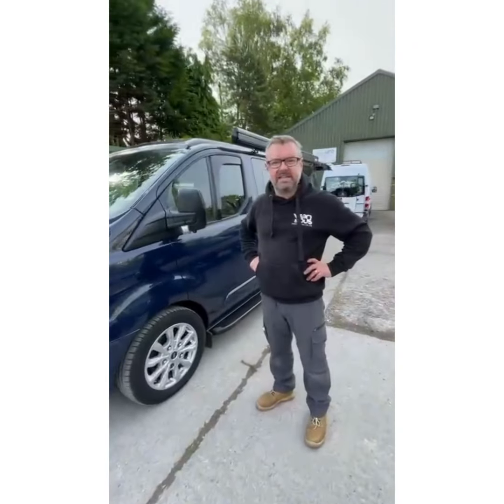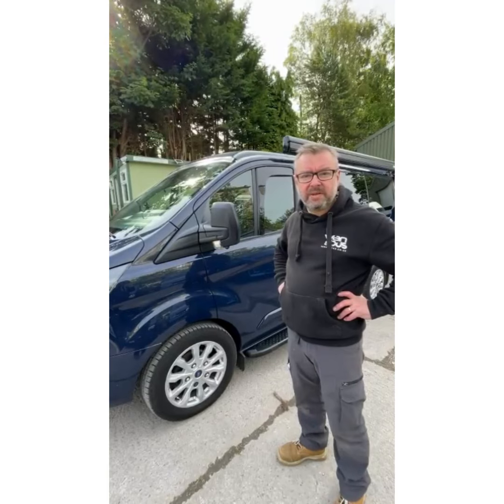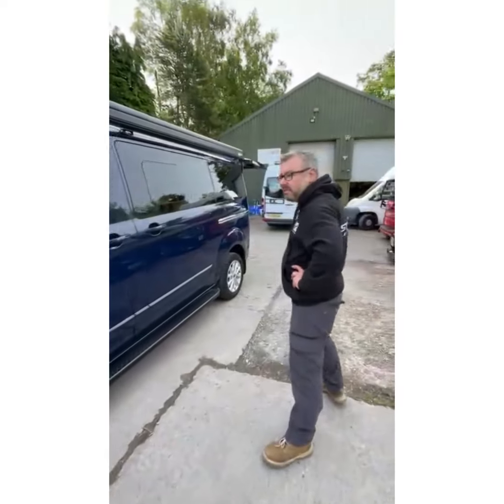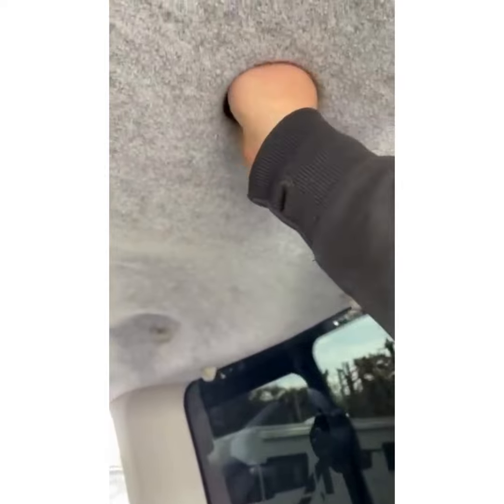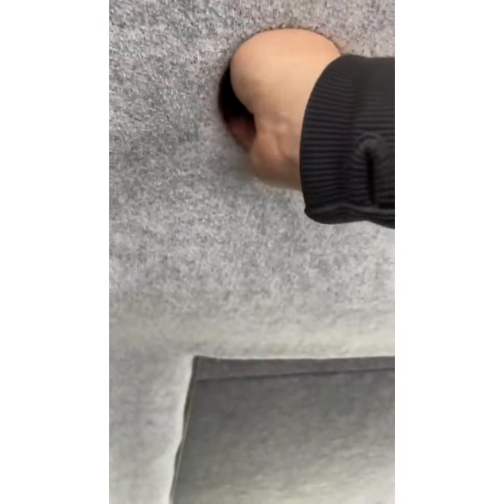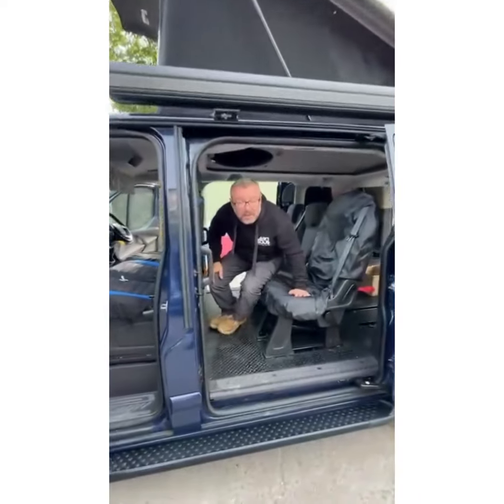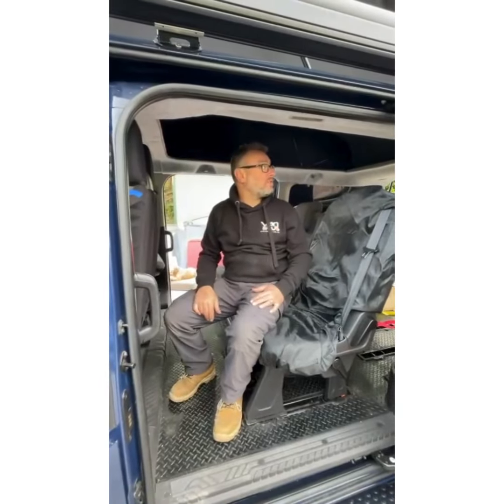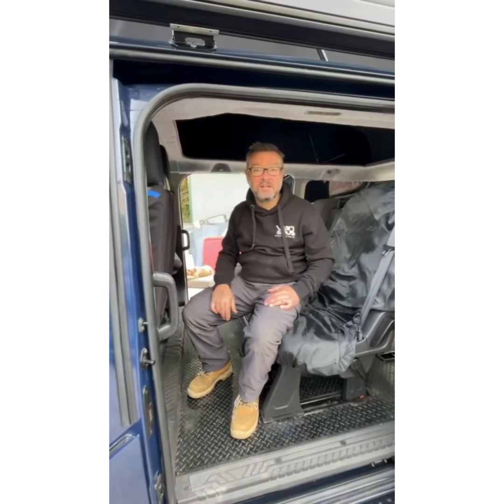Short Wheelbase Ford Transit Tourneo super low profile stealth FTC pop top from Van & Bus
Looking for a super low profile pop top for your Ford Transit Custom?

Check out the stealth FTC SWB from Van & Bus

Available now from our website van and bus dot com